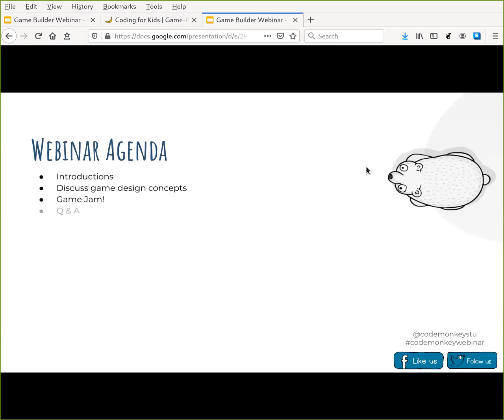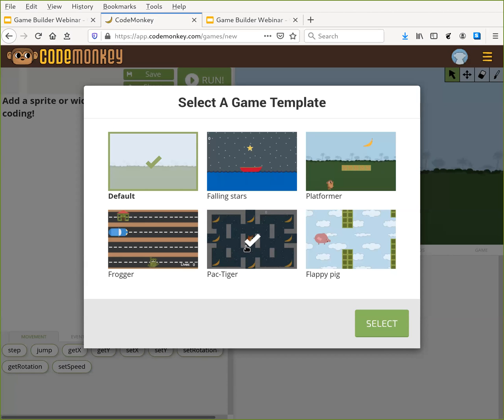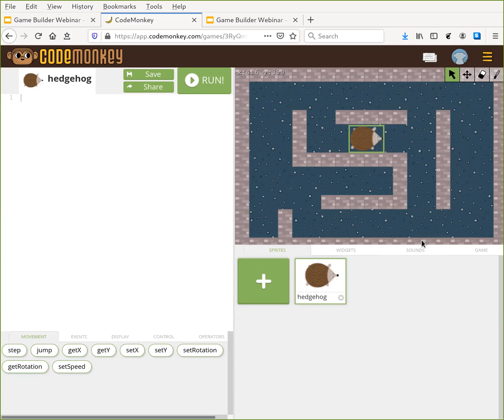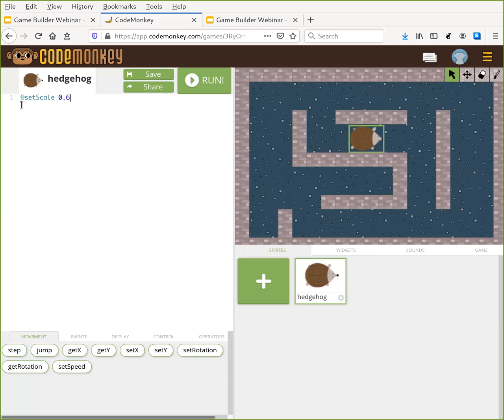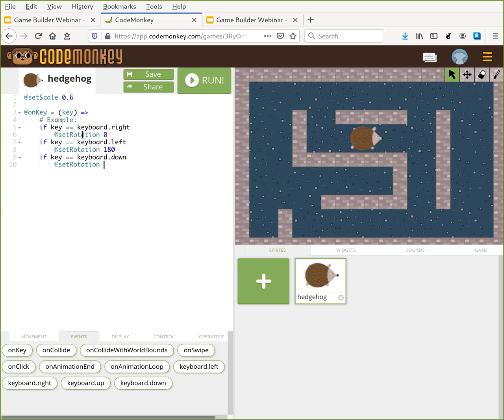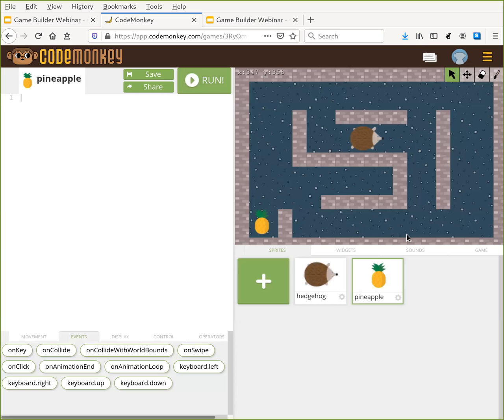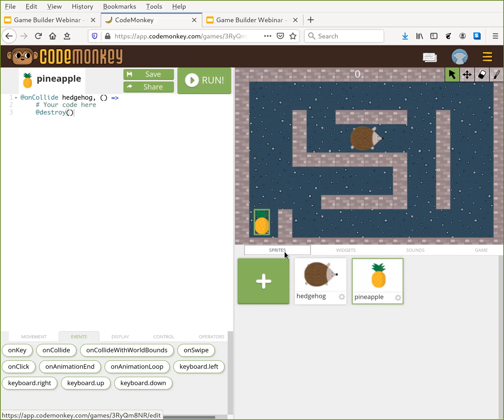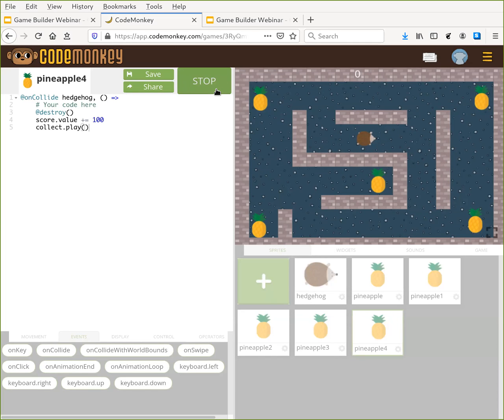Come and Learn with Us: COVID-19 Student Webinar Series- Game Builder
During this hands on session students work with our CodeMonkey Team to create a game in our Game Builder platform.

Have your students join us for this student webinar led by the CodeMonkey Team for students to build their own game through the "Game Builder" platform. Let's get coding together.

Students work with our Team to work through:
-Event Driven Programming
-Game Design
-Sprites
-PacMan

Intended Grade Levels: 5th +